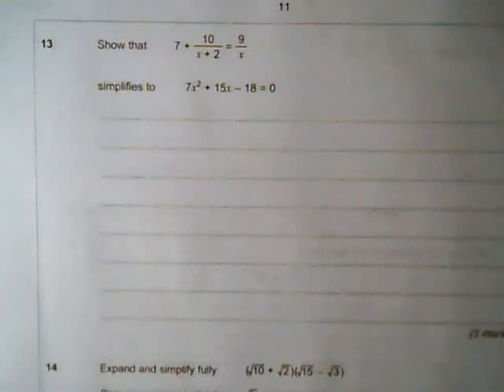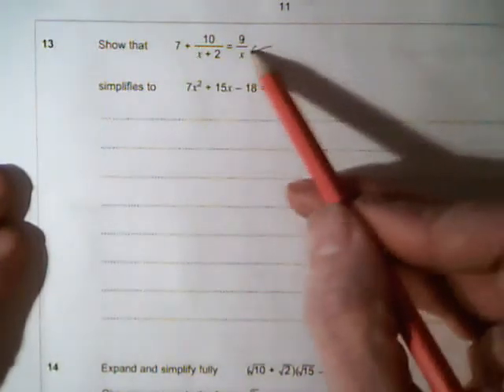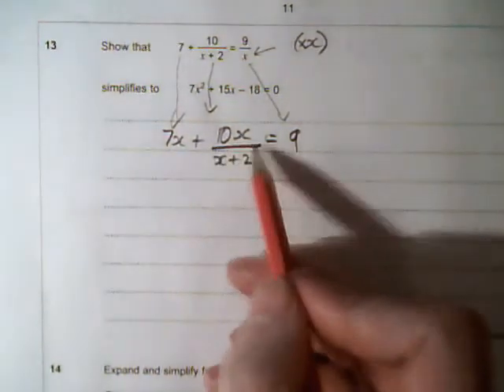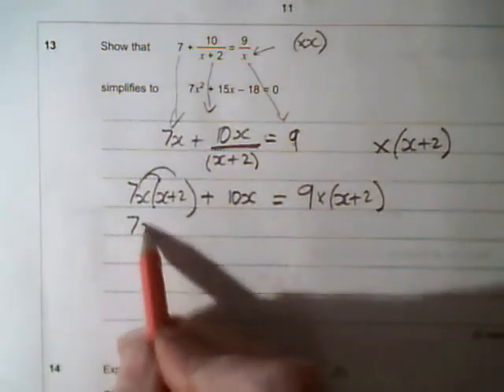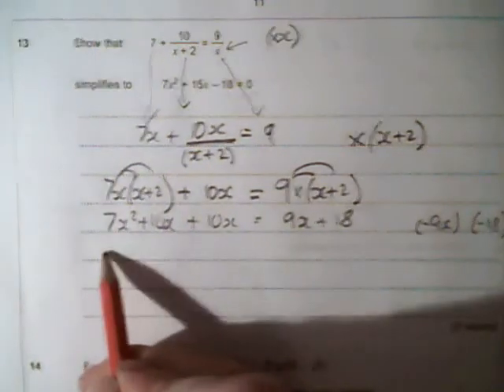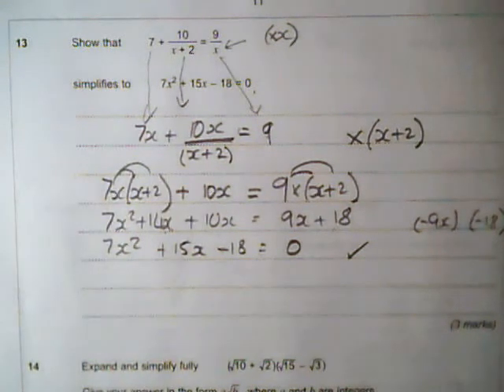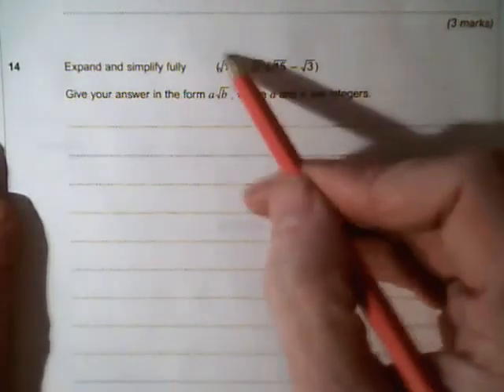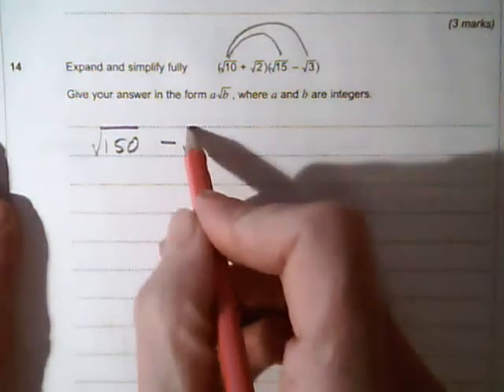9b Q13+14 Dartmouth academy Ma Jun11 H